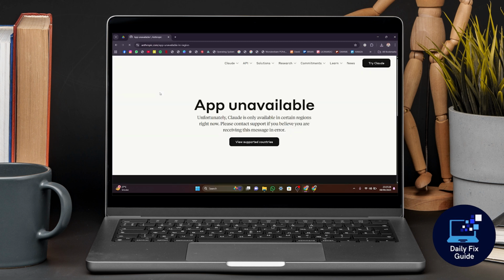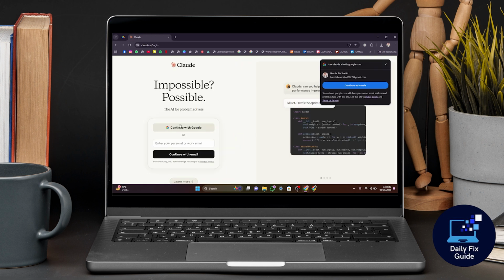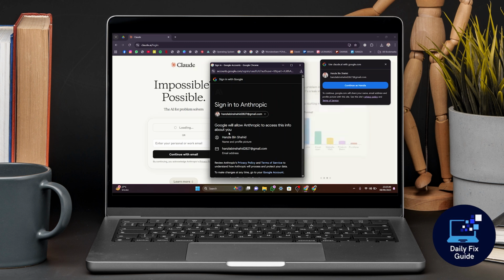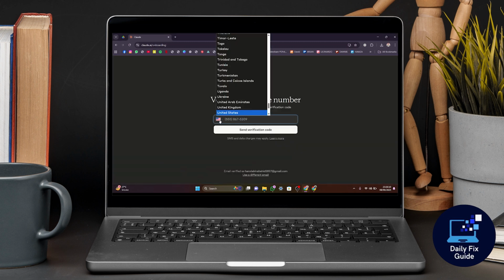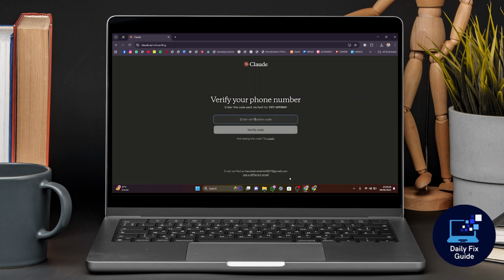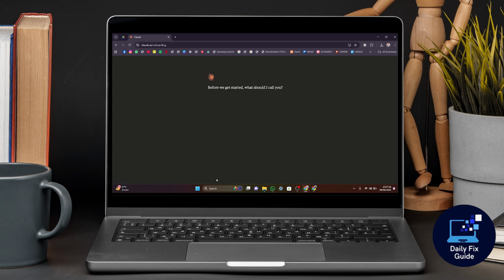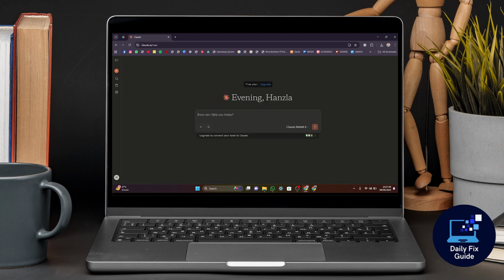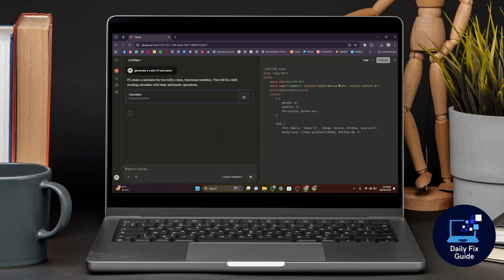How To Use Claude AI | Chat and Work Faster With Claude AI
Learn how to use Claude AI to boost your productivity. In this step-by-step guide, we’ll show you how to chat, brainstorm, and work faster with Claude AI. Perfect for students, professionals, and creators who want to leverage AI for writing, problem-solving, and daily tasks.